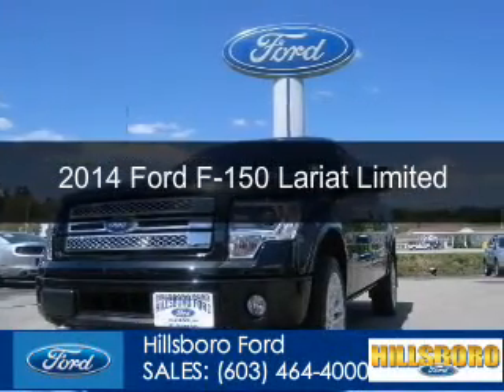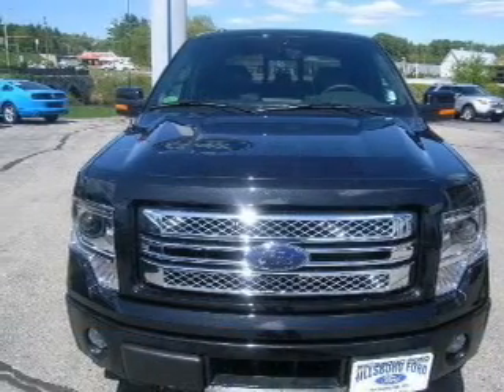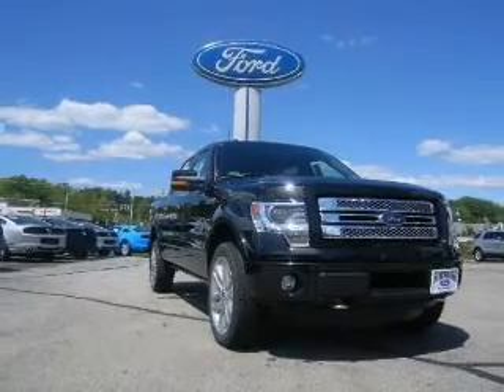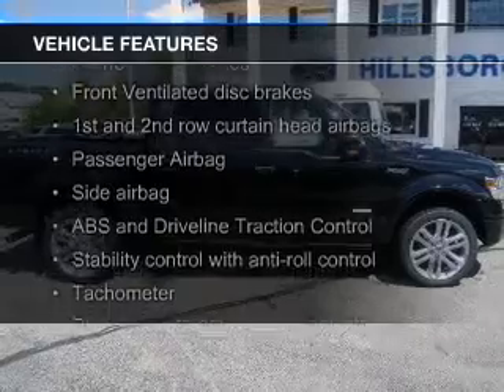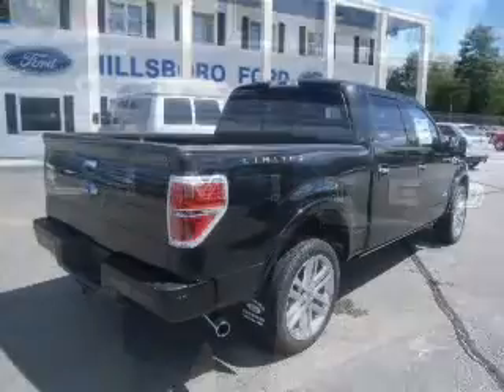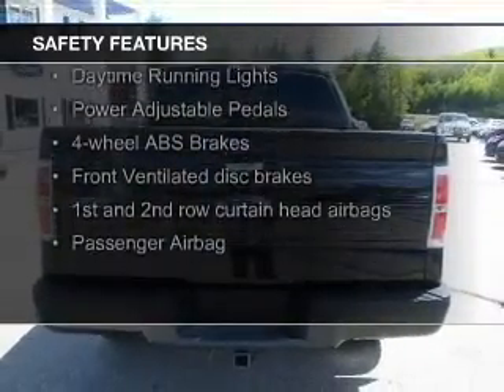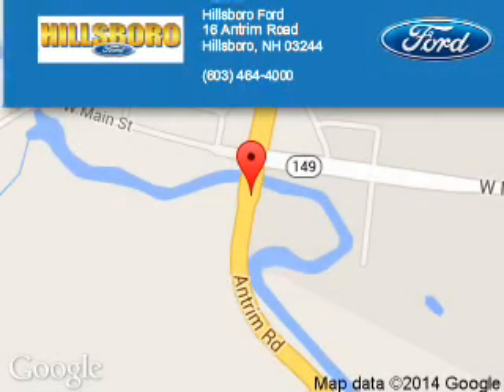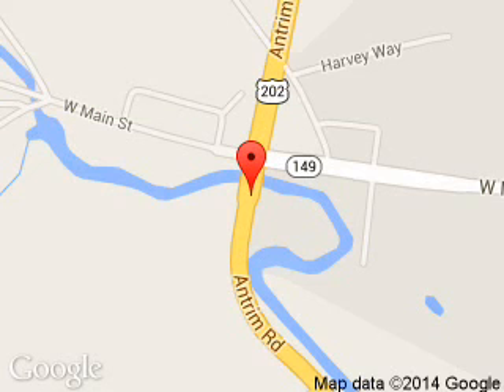2014 Ford F-150 - Hillsboro NH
Phone:
Year: 2014
Make: Ford
Model: F-150
Trim: Lariat Limited
Engine: 3.5 liter 6 cylinder 24 valve
Transmission: 6-Speed Automatic
Color: Tuxedo Black Metallic
Mileage: 0
Address:
16 Antrim Road